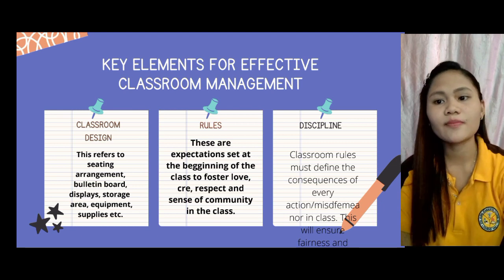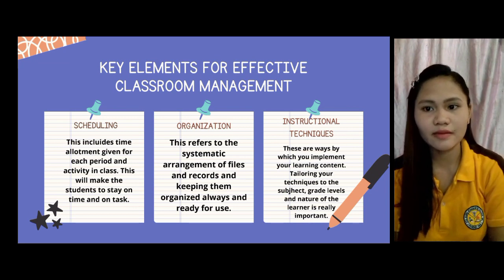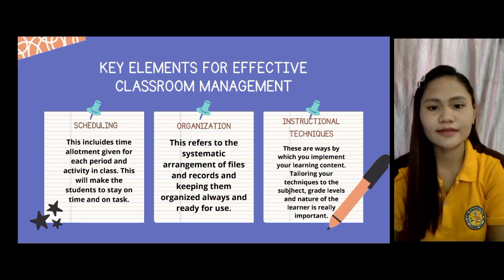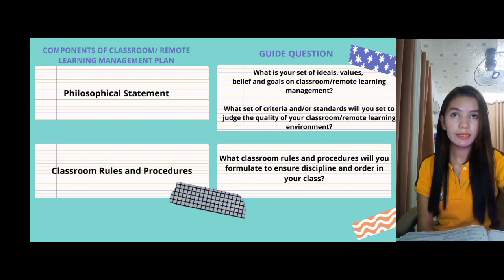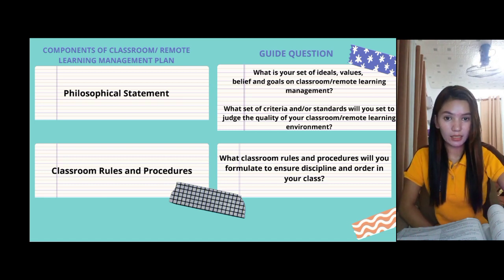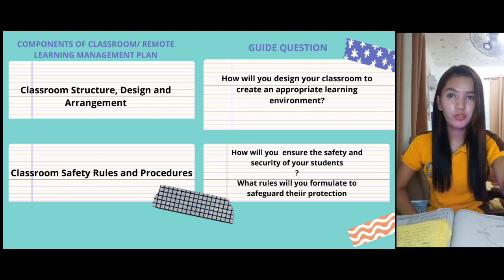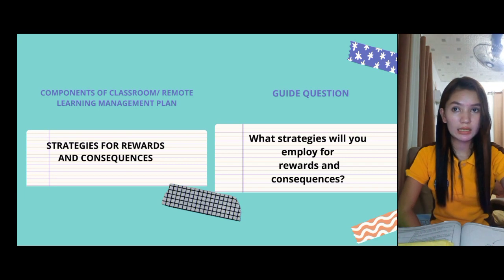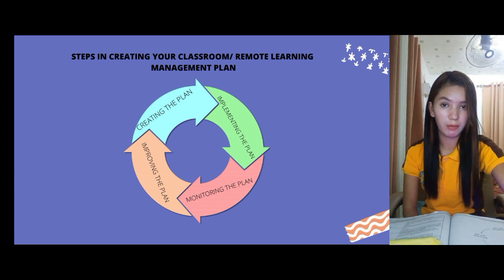Creating my Classroom/ Remote Learning Management Plan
Field Study 2 ; Learning Episode 9 presented by  Ms. Jocielyn Austria & Michelle Porlay